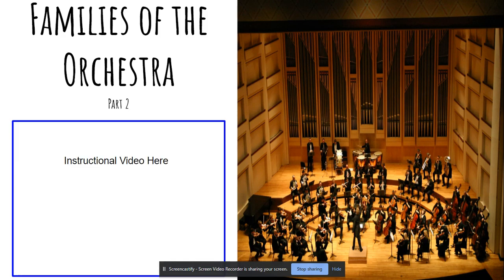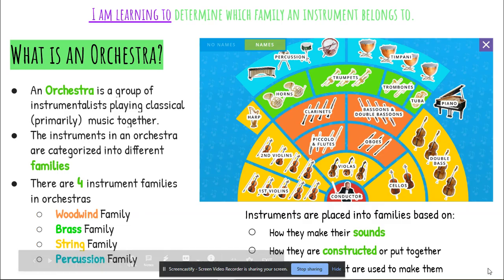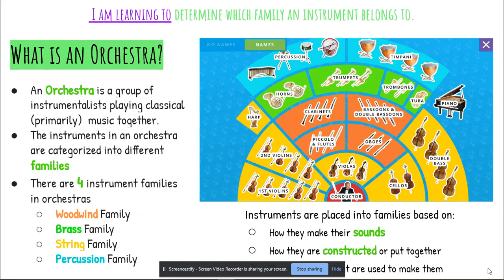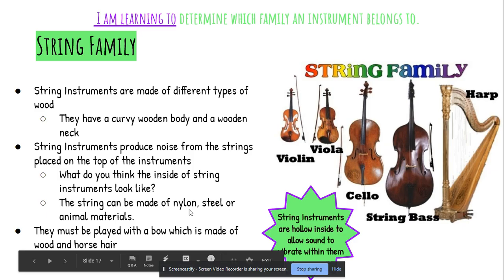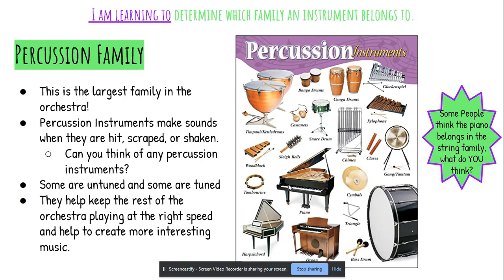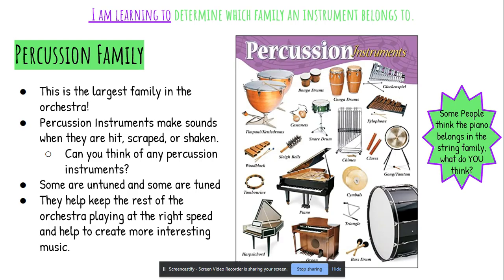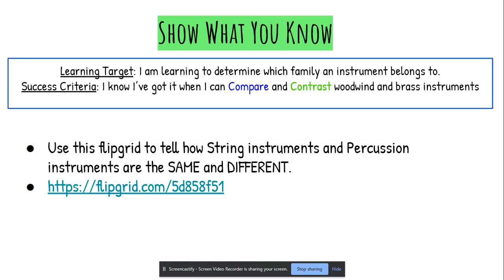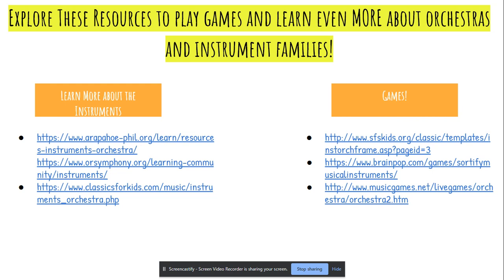Instruments of the Orchestra Part 2